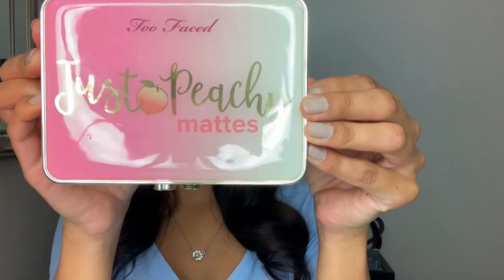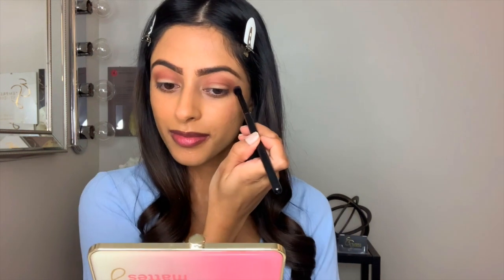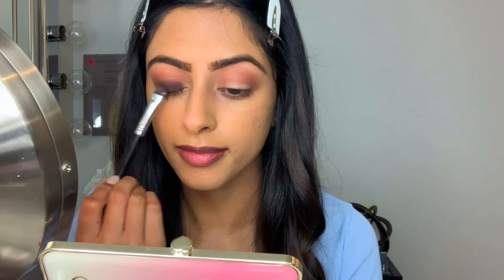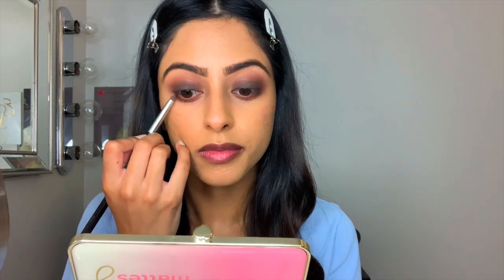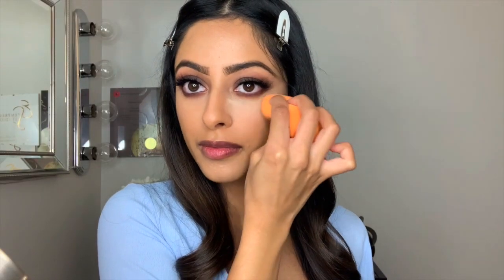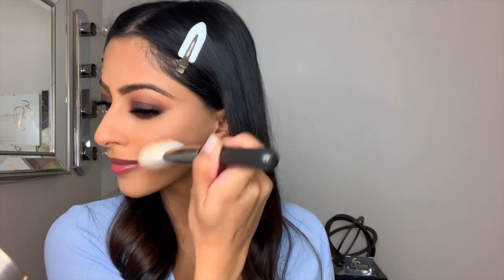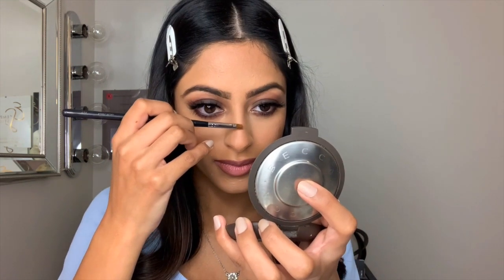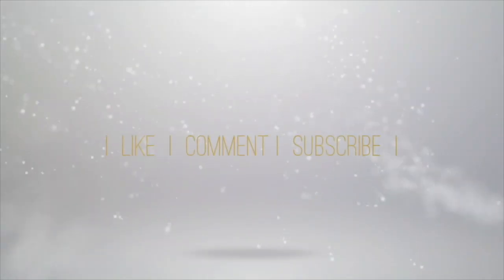SMOKEY EYE TUTORIAL | Empress Studios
Becca Cosmetics - Shimmering Skin Perfector Pressed Highlighter